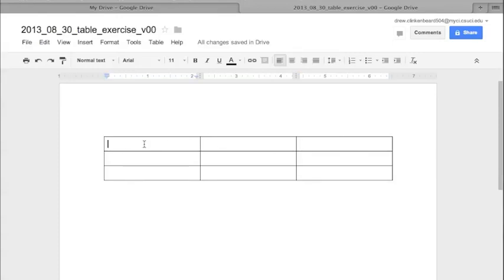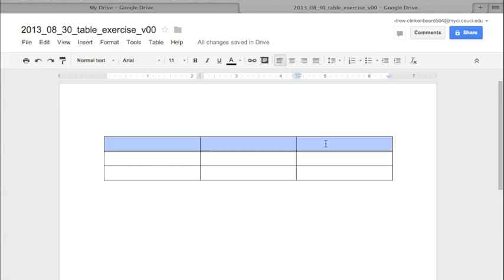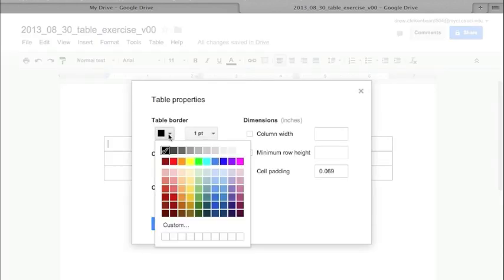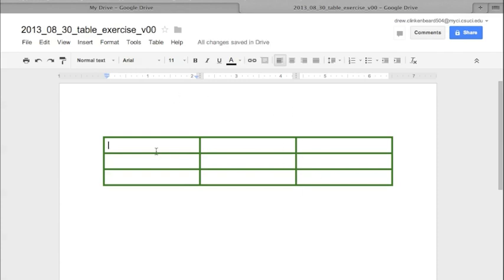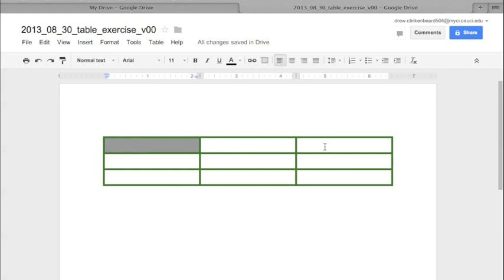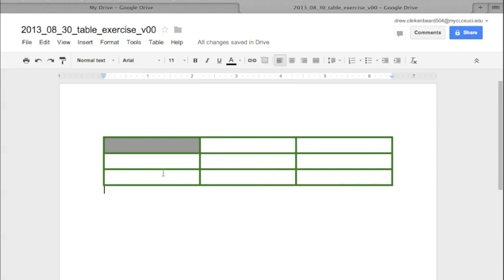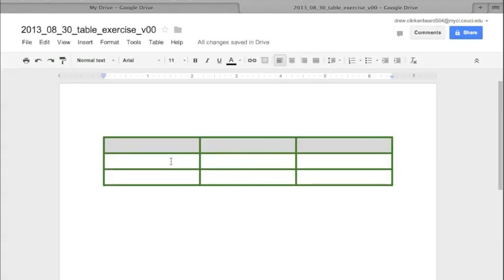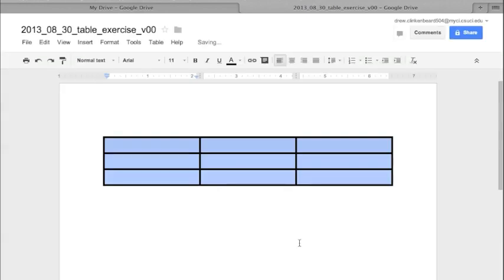2013 COMP 101 Week 01 Part 02 :table properties and selecting cells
Week 01: in which I cover selecting cells and changing the table properties